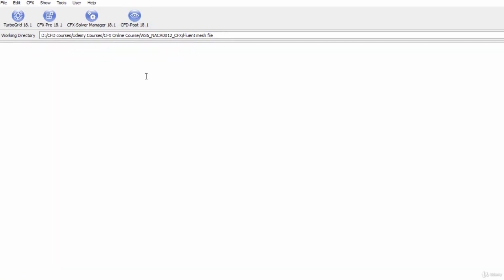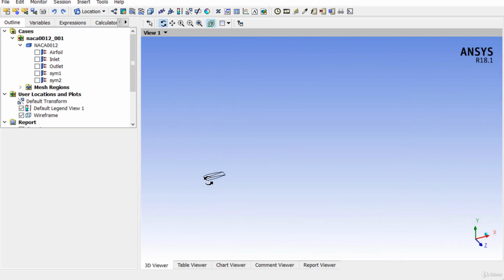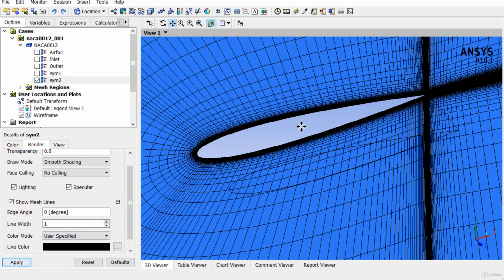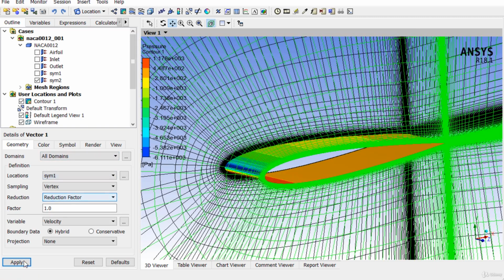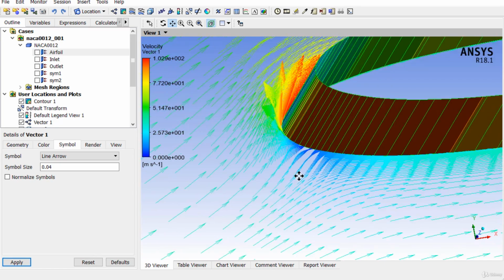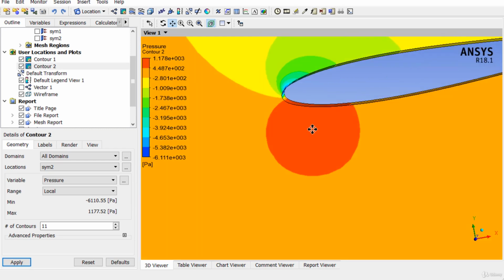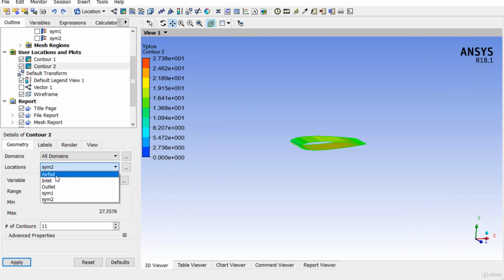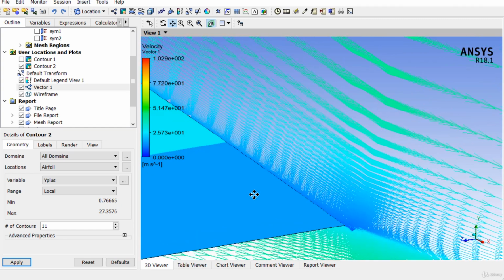(Ansys) Course 11: 55 Post processing CFD Post, Contour and Vector plots